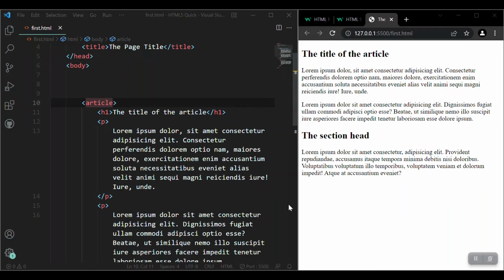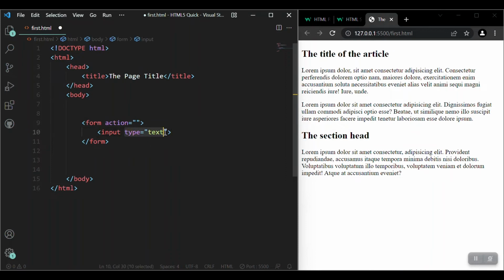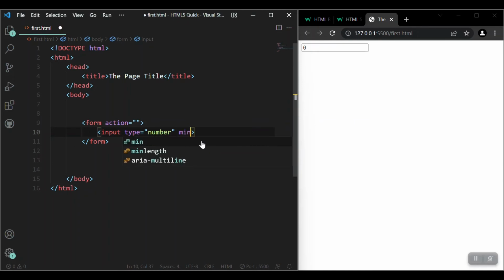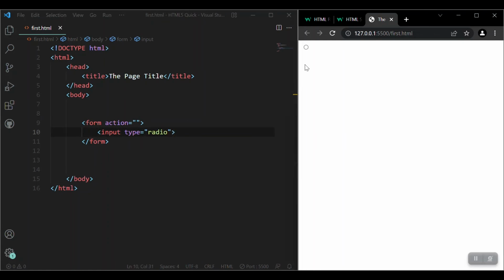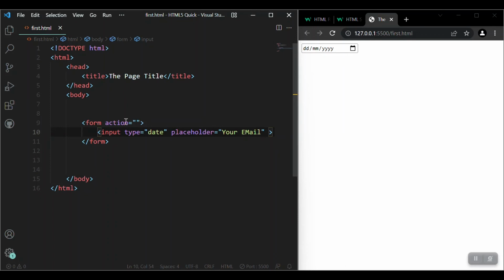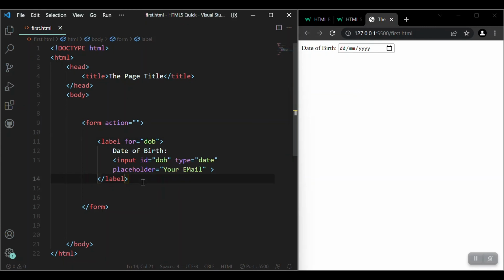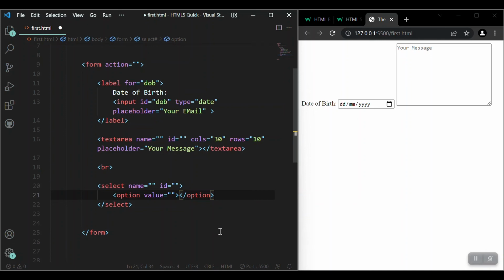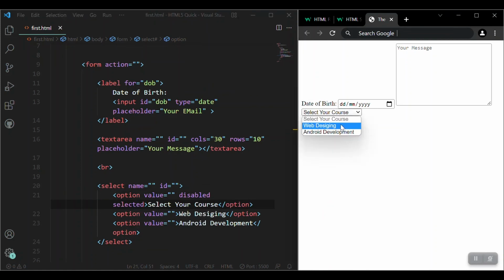#4- How to Use HTML5 Form Inputs in Our Webpage | Quick Web Design Series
Registration (Sign Up), Login and Contact Sections are big parts of different website. How to deal with them? How to create a form element in your webpage ? Topics are discussed in this video.